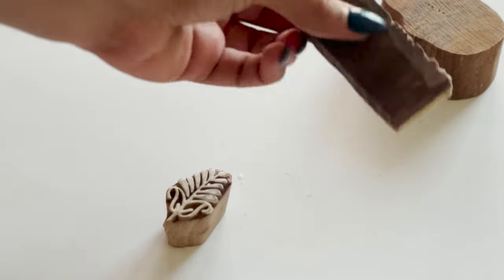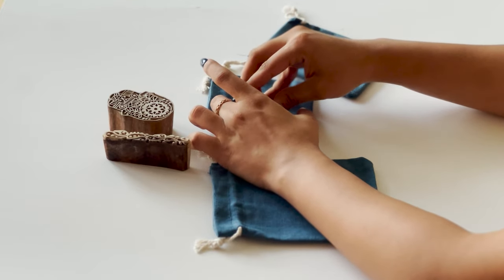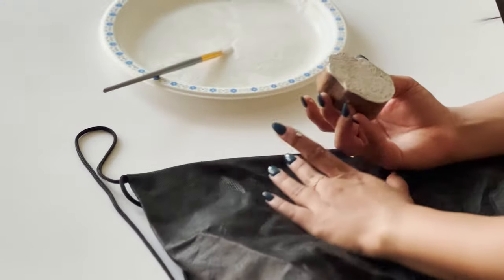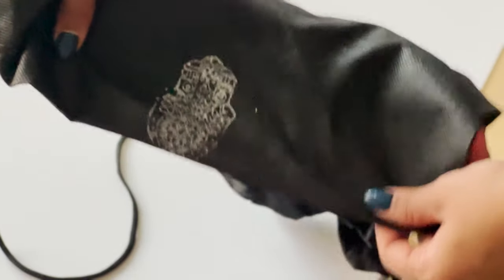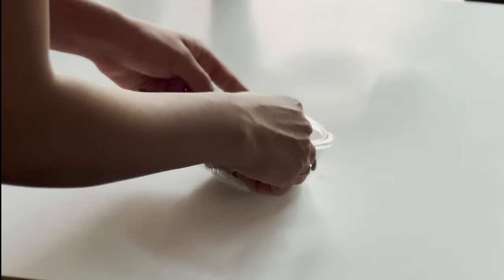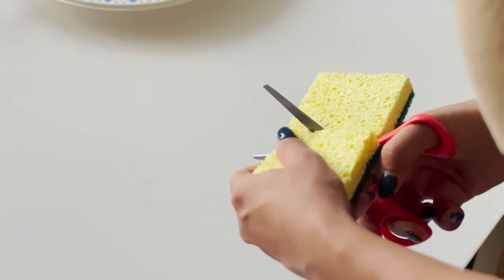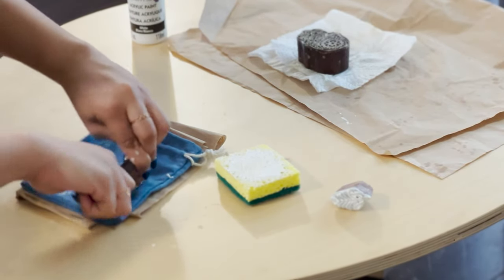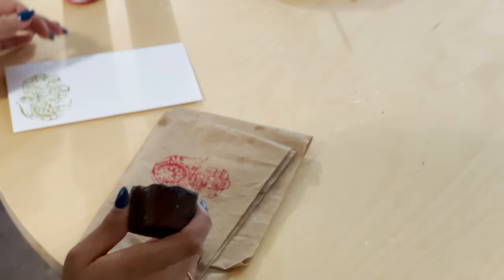POTTERY BARN Summer inspired✨I Tried Block Printing 🌸 DIY Trending Home Decor 💡High End Dupe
Hi Everyone,
Happy Sunday!

Referral for previous thrifting video ✨